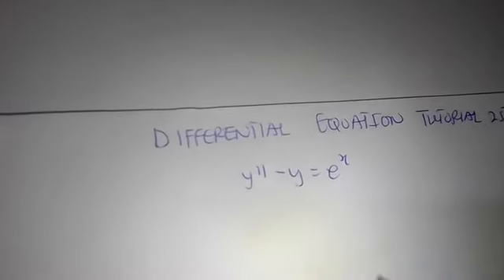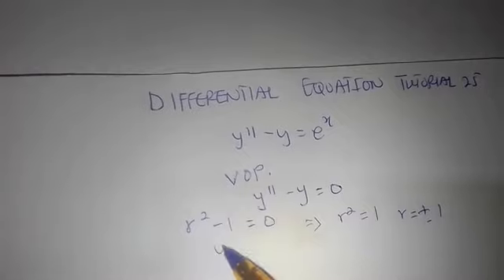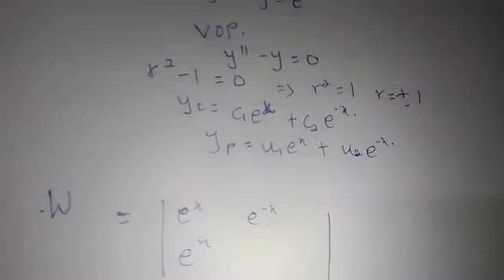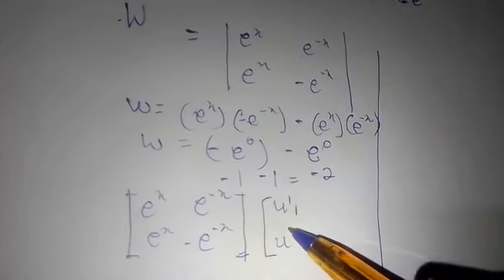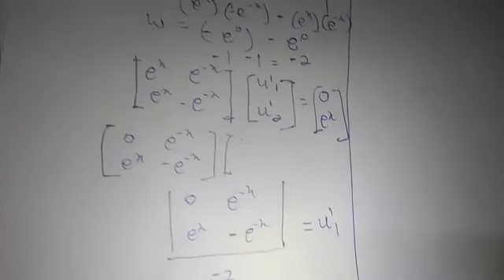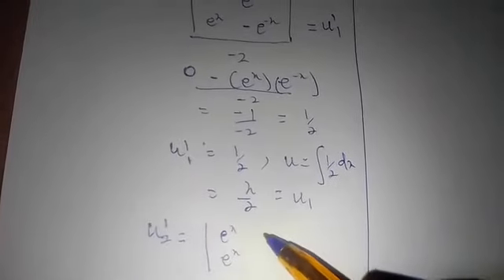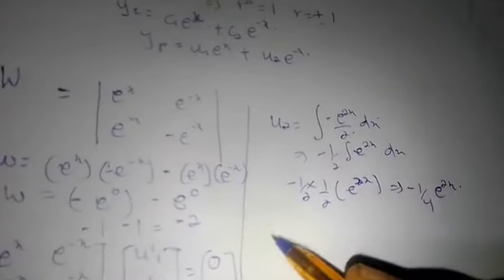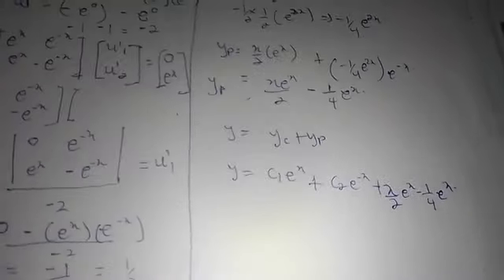second order differential equation (variation of parameters)